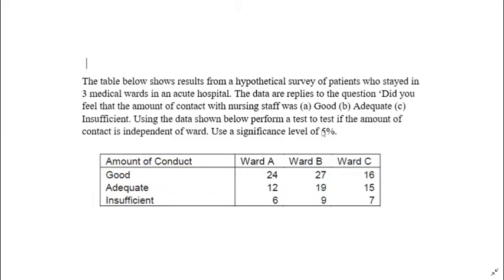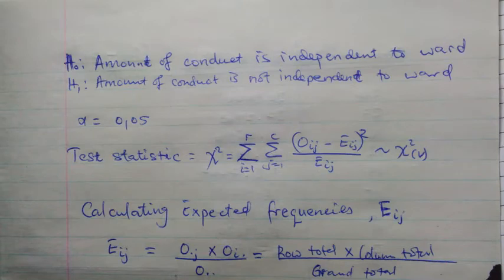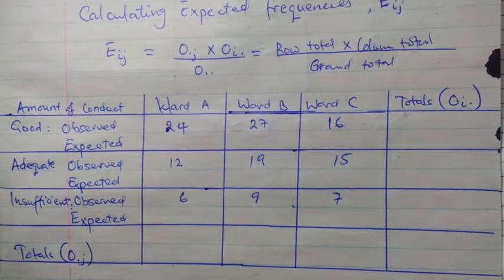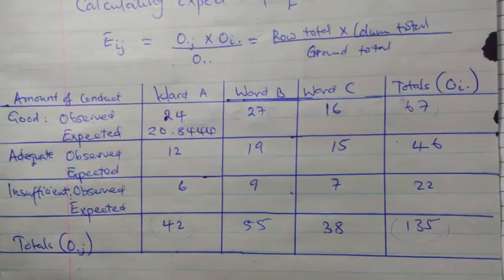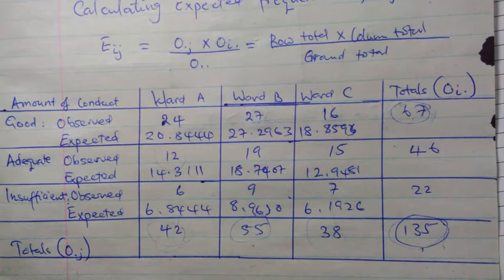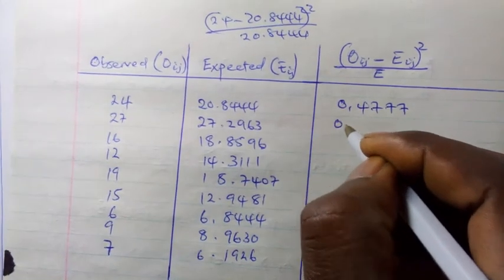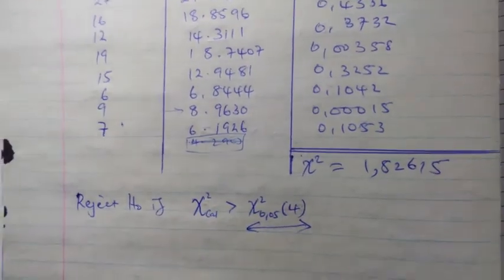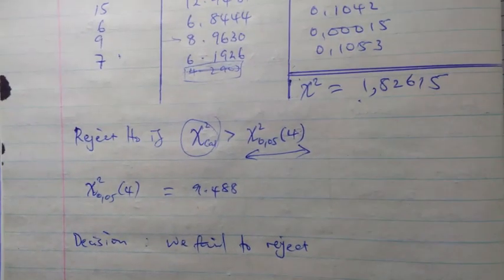Hypothesis Testing: Chi-square test for Independence/Association, worked example.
performing a chi square test, given a contingency table